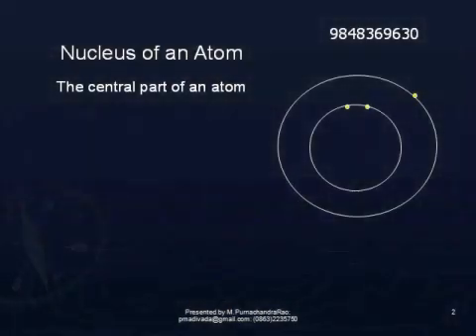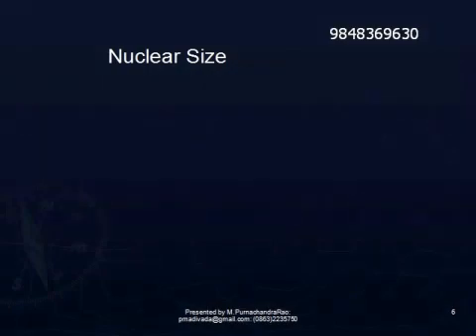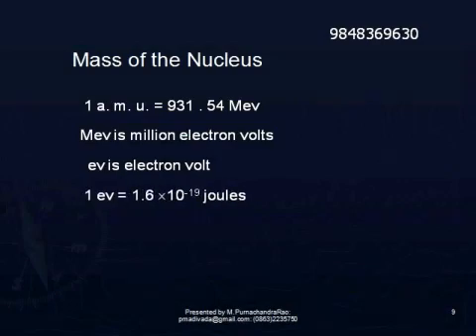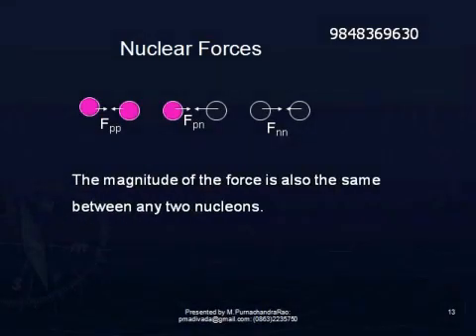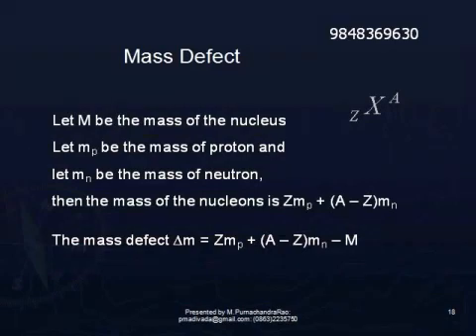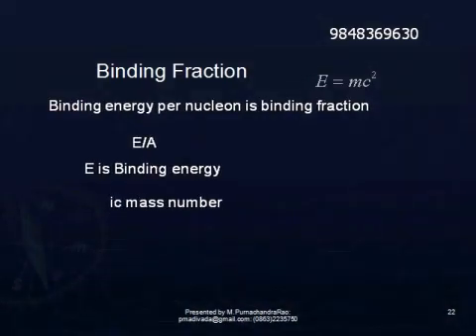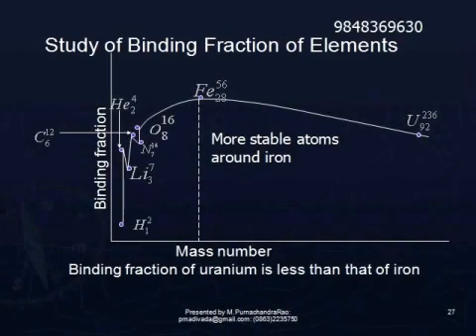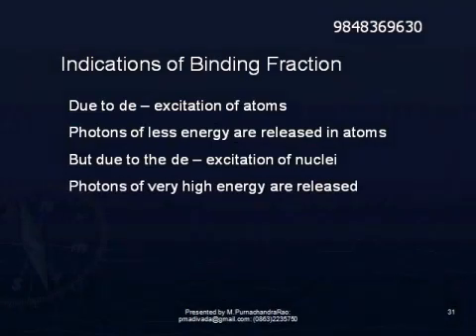08 01 Nuclear physics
nuclear physics for plus two students of telugu people. material used is from  old text book.